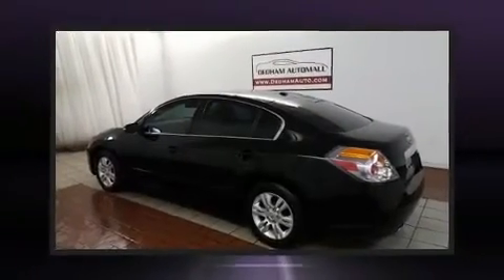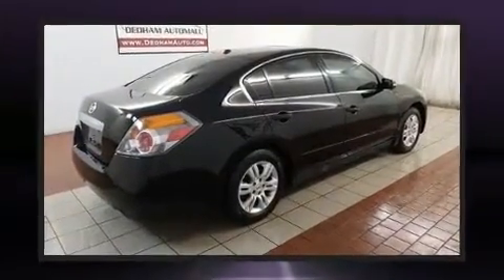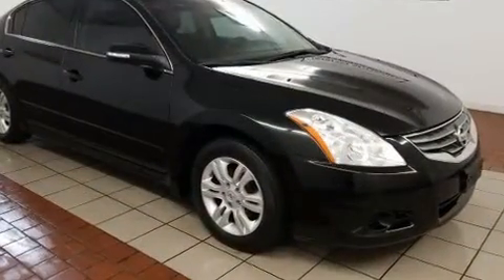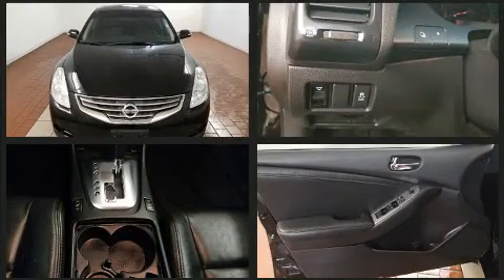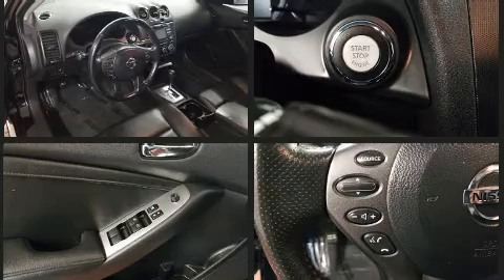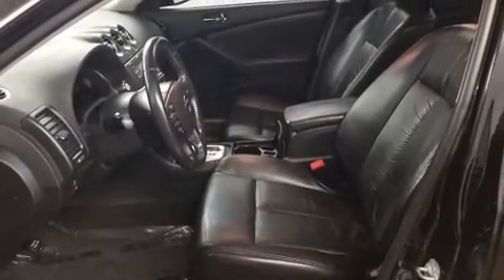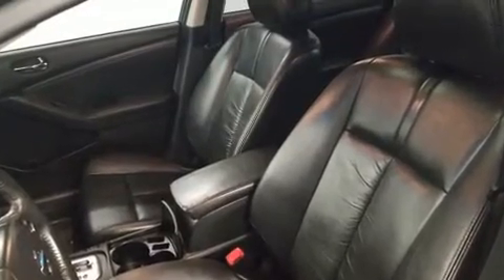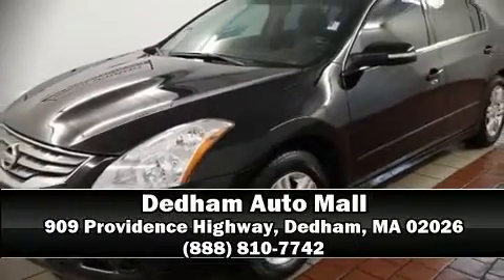2012 Nissan Altima 2.5 in Dedham, MA 02026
Get excited about the 2012 Nissan Altima. This 4 door, 5 passenger sedan provides exceptional value! It features a front-wheel-drive platform, an automatic transmission, and a 2.5 liter 4 cylinder engine. Top features include a split folding rear seat, delay-off headlights, front and rear reading lights, a tachometer, speed sensitive wipers, power windows, cruise control, and 1-touch window functionality. With side curtain airbags supplementing the rest of the safety network, you can be assured that you and your passengers will experience top-tier protection. It also arrives with a Carfax history report, indicating just one previous owner. Our team is professional, and we offer a no-pressure environment. They'll work with you to find the right vehicle at a price you can afford. Come on in and take a test drive!